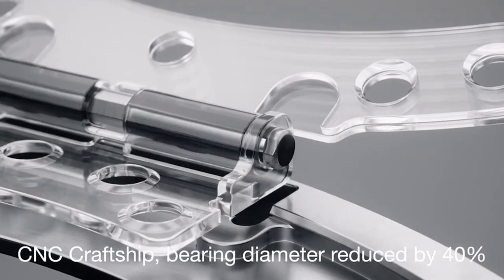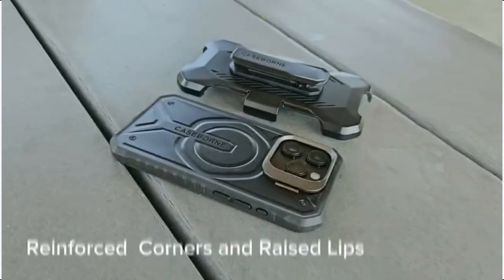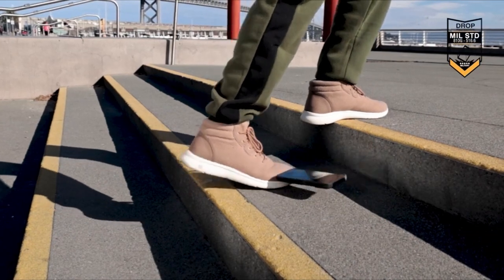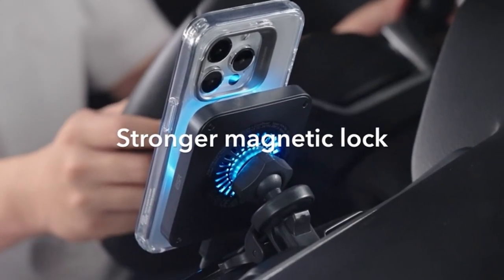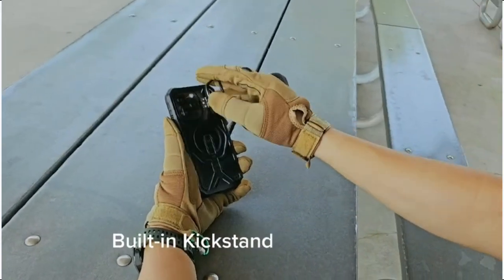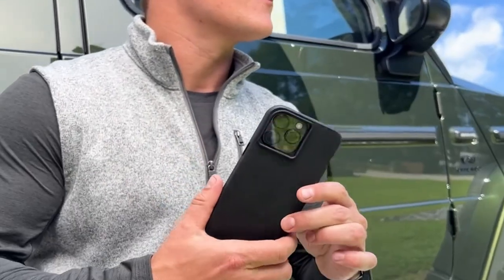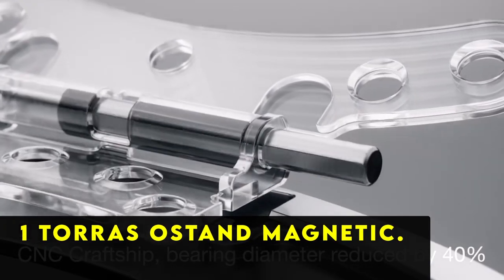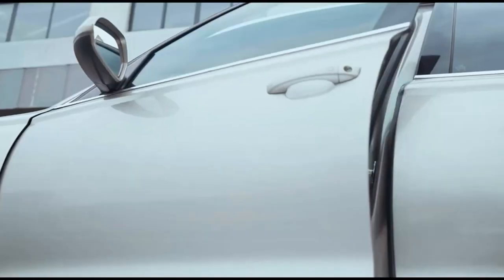5 Best iPhone 15 Pro Protective Cases Right Now!✅🔥🔥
Welcome beautiful people, Let's talk about the 5 best iphone 15 pro protective cases right now! I have made a list of the best iphone 15 pro protective cases right now which will help you decide which one to choose.

Quick Links:✔
   introduction 0:00

I have prepared this video guide for the best iphone 15 pro protective cases right now to give you the ins and outs to help you make the right choice. So let's get started.
In today's market flooded with options, finding the perfect protective case for your iPhone 15 Pro can be overwhelming. However, selecting the right case is crucial to safeguarding your investment in premium technology. From rugged designs to sleek profiles, the best iPhone 15 Pro protective cases offer a combination of durability, style, and functionality. With features like drop protection, scratch resistance, and compatibility with wireless charging, these cases ensure your device remains pristine while complementing your personal style. Join us as we explore the top contenders in the realm of iPhone 15 Pro protective cases available right now.

AllCasesHere is a participant in the Amazon Services LLC and other affiliate Associates Program, an affiliate advertising program designed to provide a means for sites to earn advertising fees by advertising and linking to Amazon and other platforms. As an Associate, I earn from qualifying purchases.